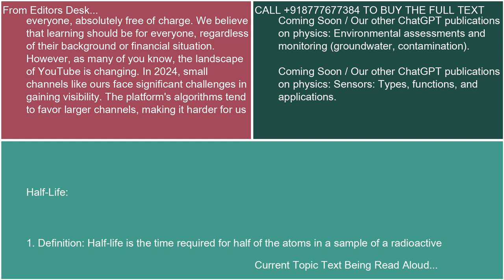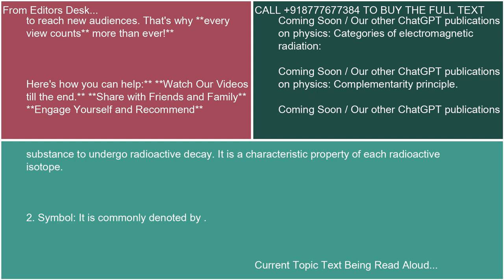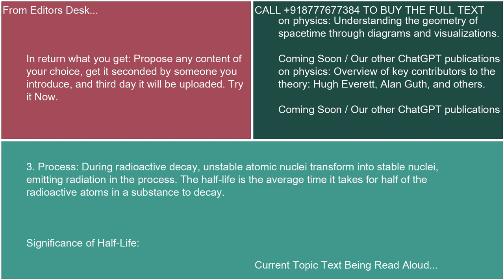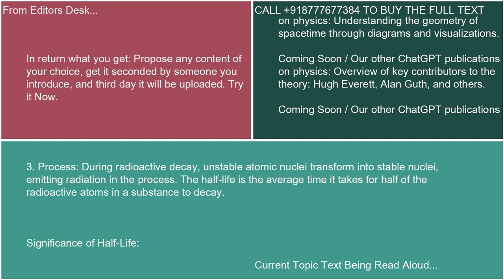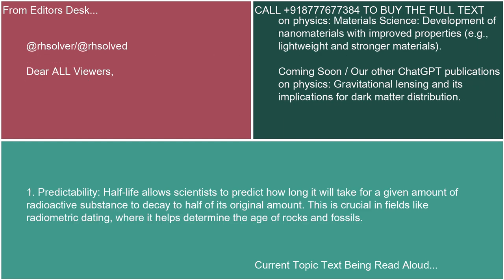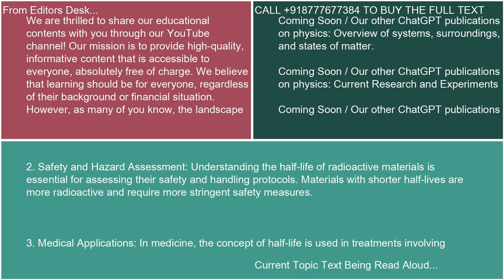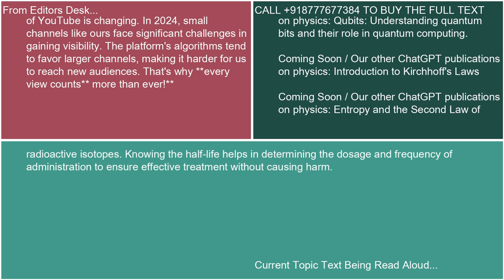The concept of halflife and its significance 21 10 24 19 29 16